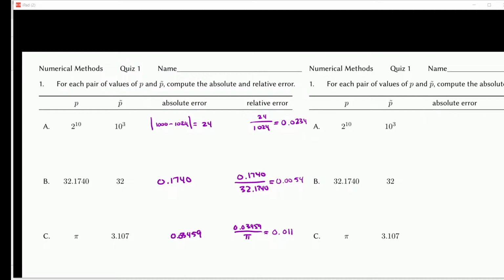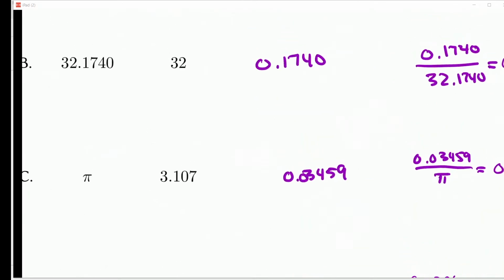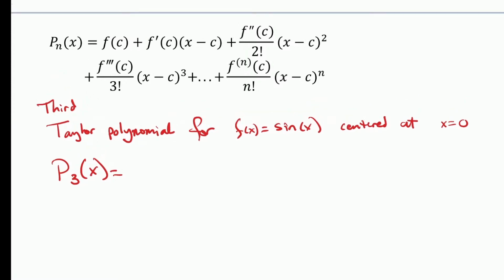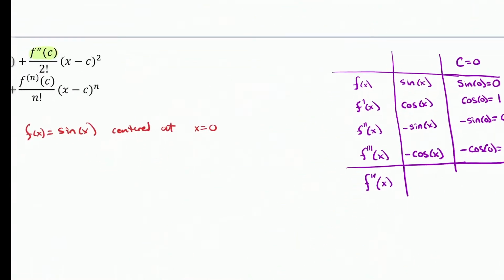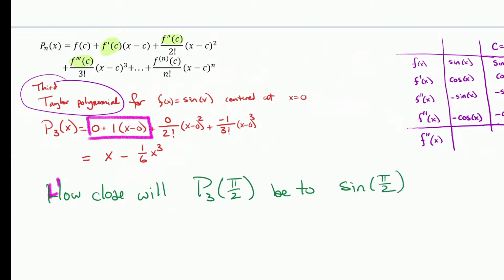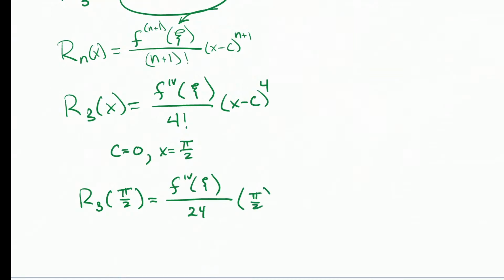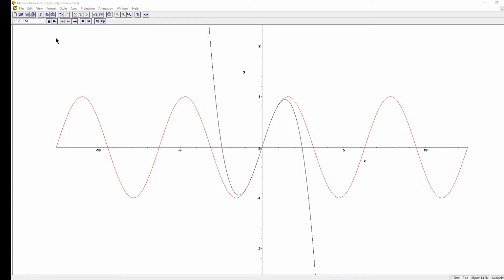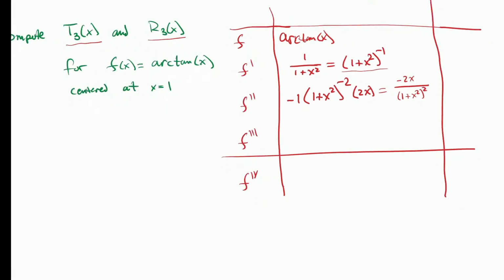Taylor Polynomial Review